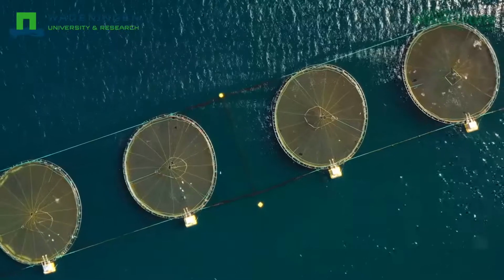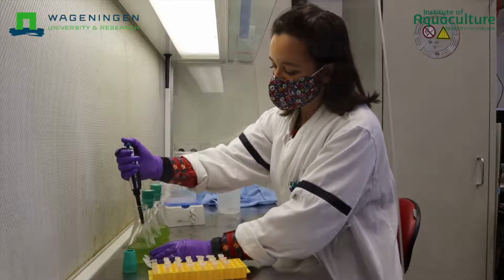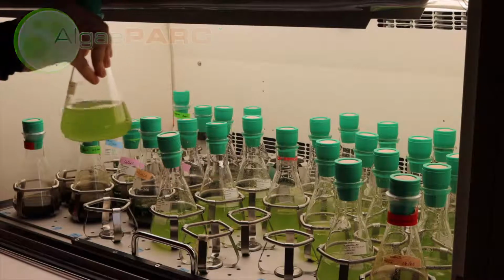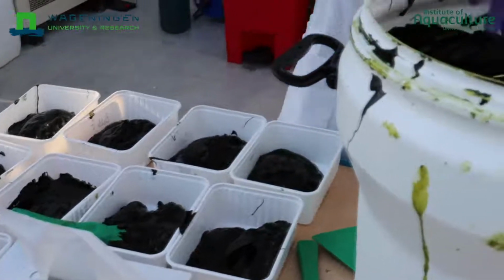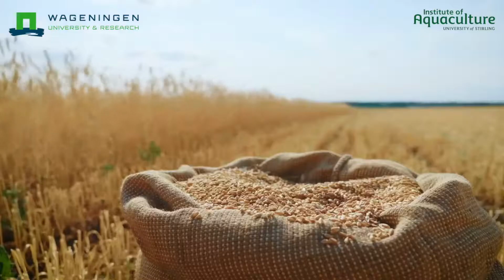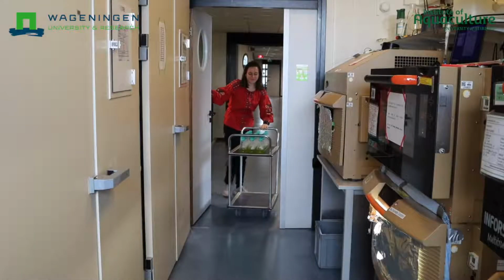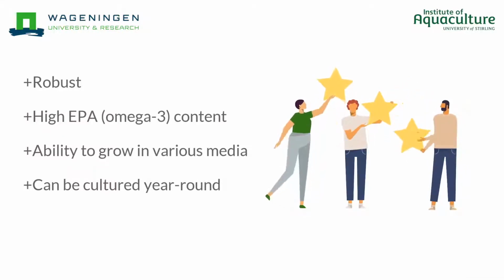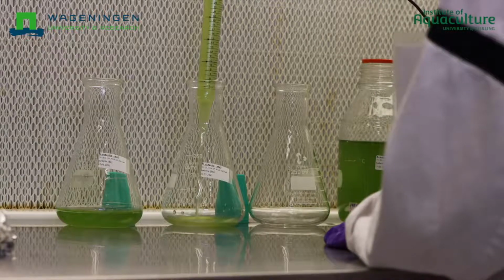GAIN Sustainable Feeds Mineral Enriched Microalgae